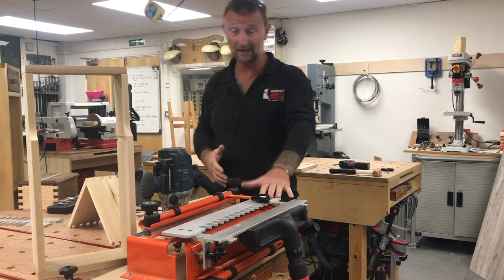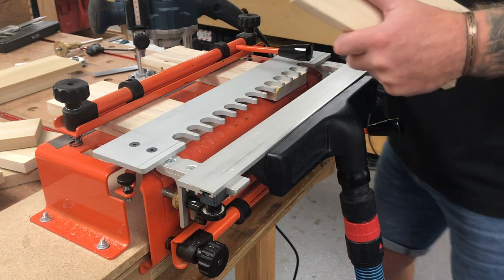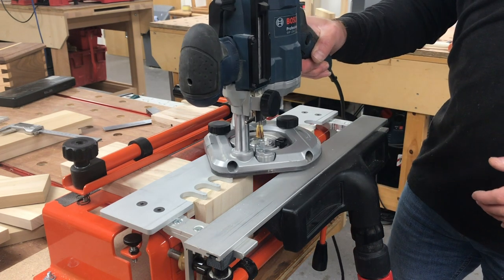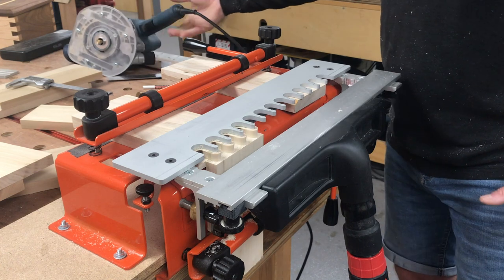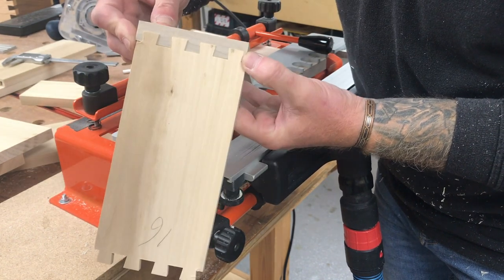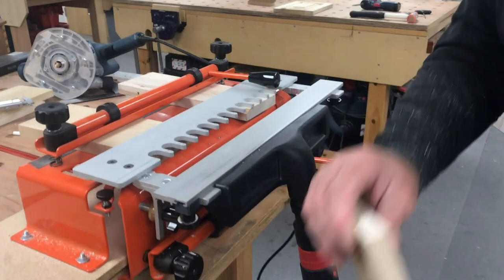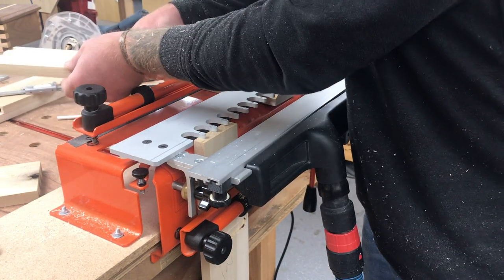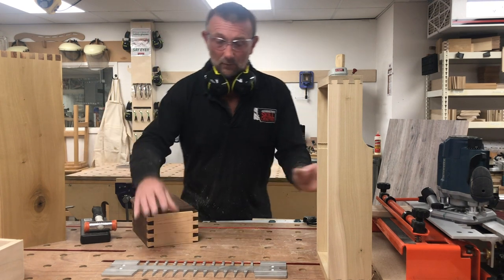SkillCentreAtHome - Live Workshop Wednesday - Spice Rack Project Part 3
Skill Centre Tutor and Head of Staff Training, Craig Steele, continues his spice rack project. Today he cuts dovetails using the UJK Dovetail Jig.